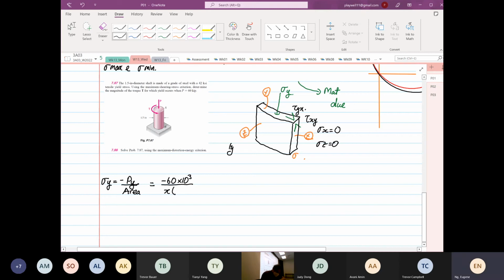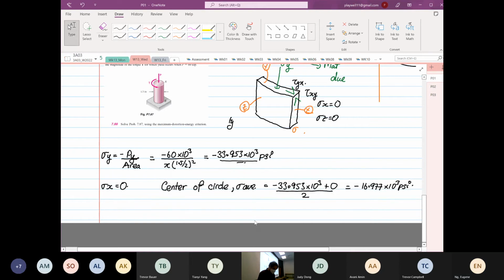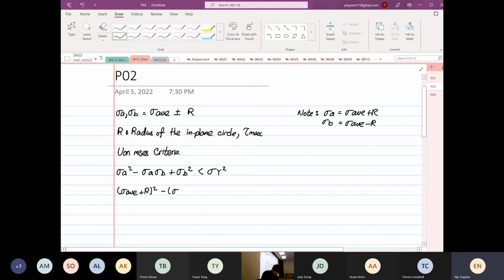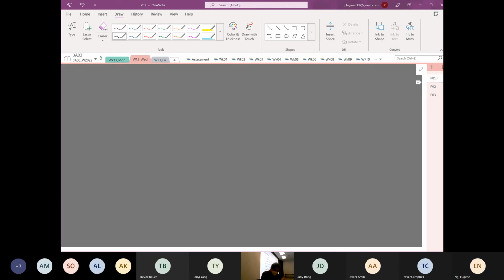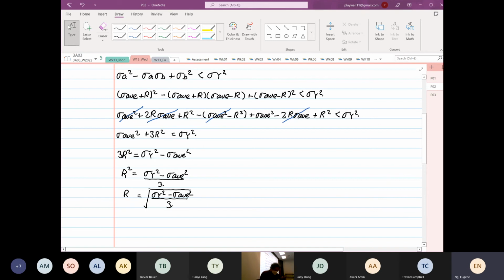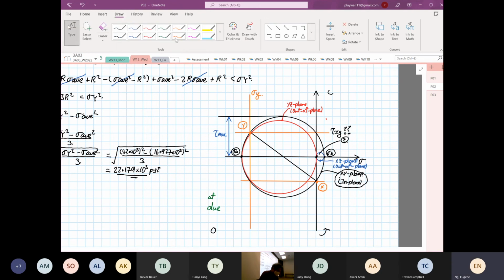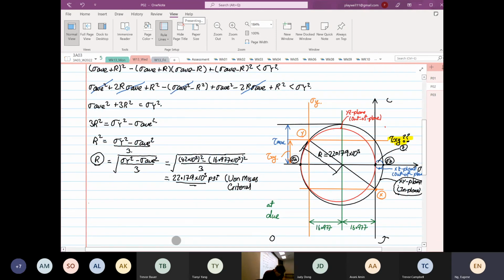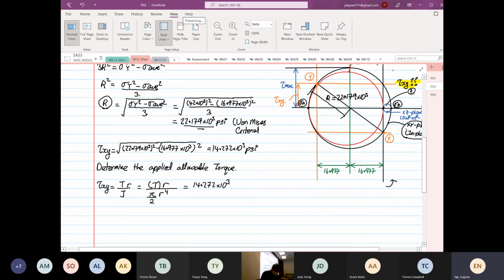Wk13 Wed Von Mises P02